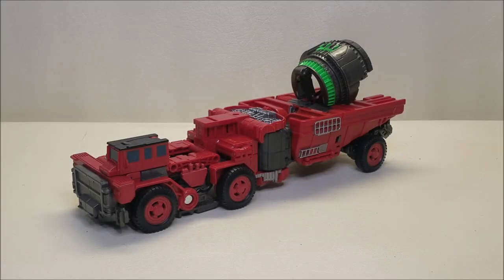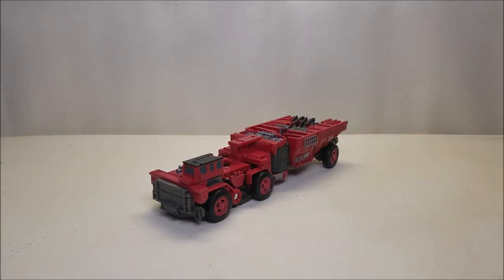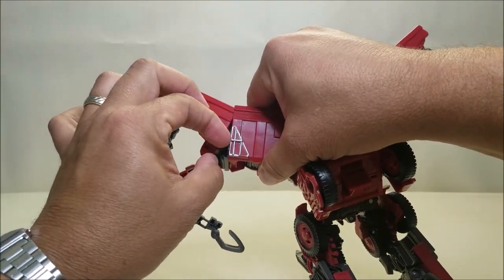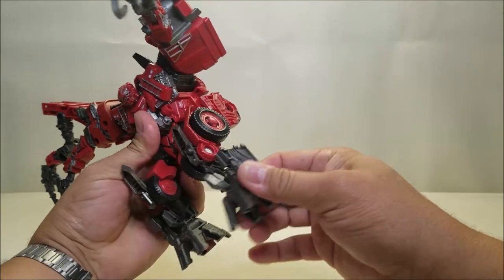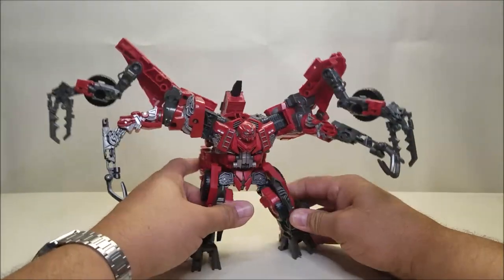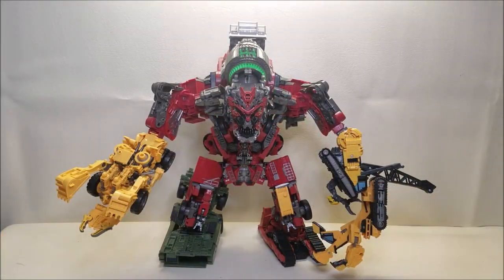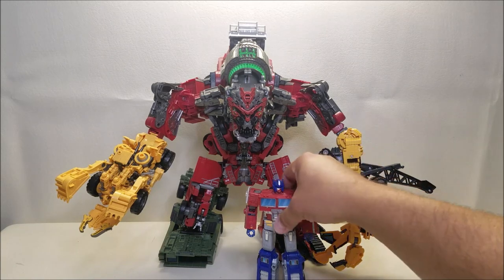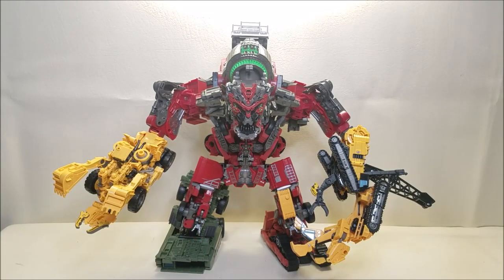Transformers Studio Series 66 Constructicon OVERLOAD! Bert the Stormtrooper Reviews!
Hello and welcome to Bert the Stormtrooper Reviews! Today we're taking a look at the Transformers Studio Series 66 Constructicon OVERLOAD!